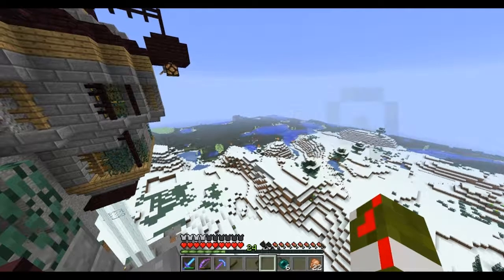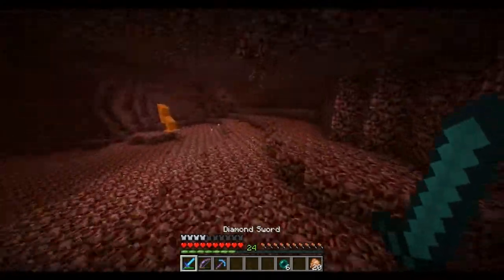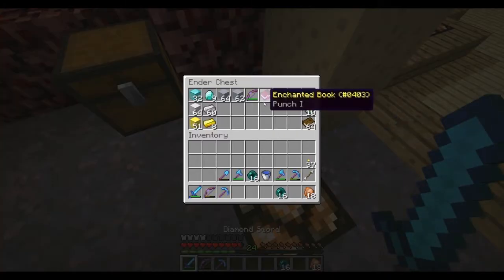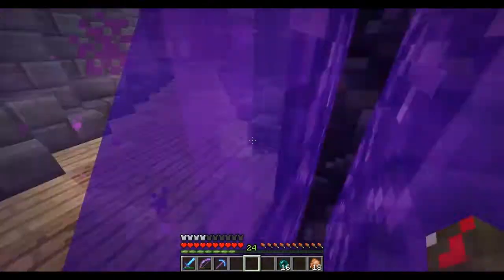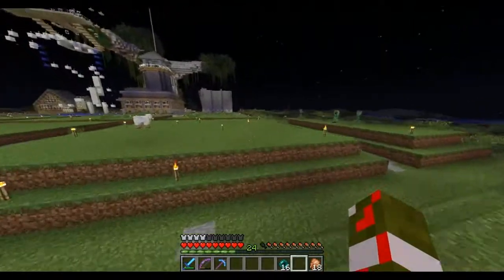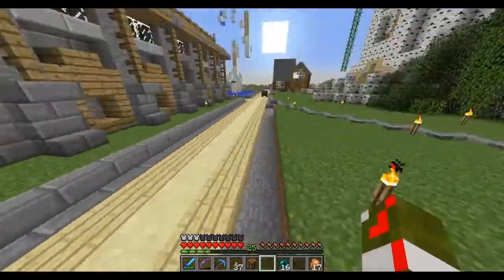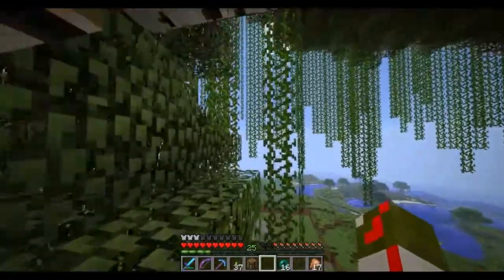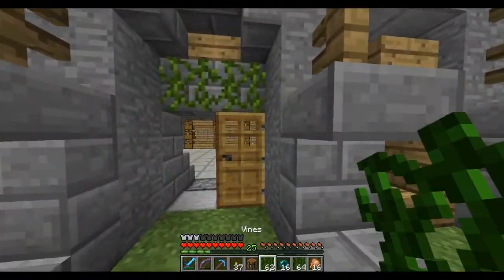Sector 11 // Trolling Vegas (Minecraft Server Let's Play)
"The Sector" is a 100% vanilla survival server. It is run by me, and hosted by CraftYourBox. This server is invite only (applications sent to my pm box).

Vegas wanted to troll you guys, so it cut out the last 5 seconds of the video ;P